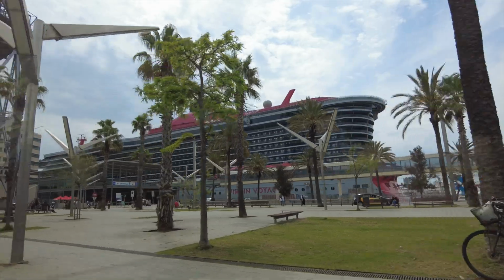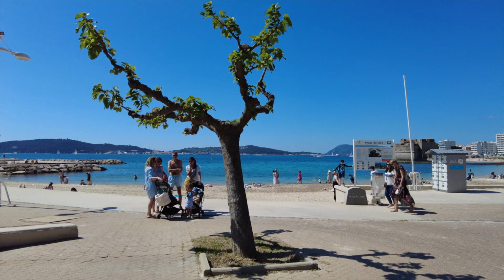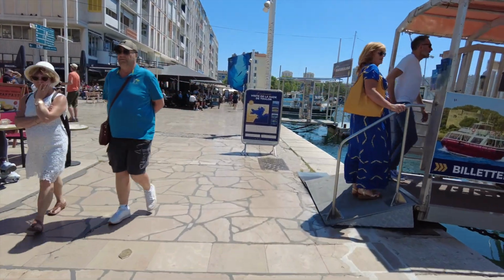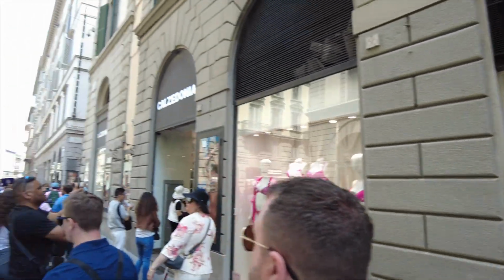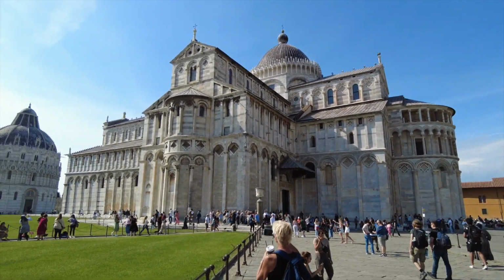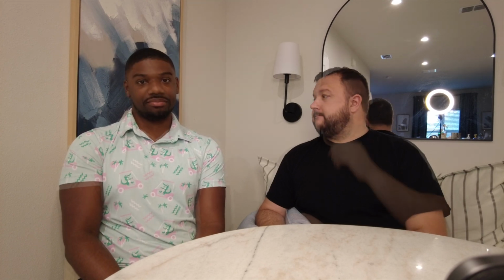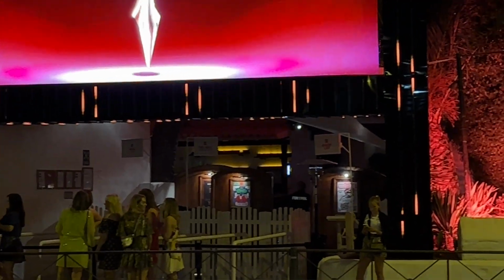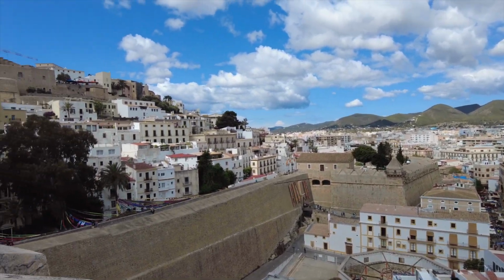Virgin Voyages Valiant Lady - Tips and Tricks for all of the Ports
We share our experience on Virgin Voyage's The Irresistible Med itinerary on the Valiant Lady. We break down each port we stopped at and share our experiences. On this sailing, we were at the following ports:

Toulon, France
La Spezia, Italy
Ajaccio, France
Ibiza, Spain

Be sure to check out our previous videos to get all of the information on the Valiant Lady and everything she has to offer onboard!

The equipment we use:
DJI Pocket 2
iPad Air (4th Gen)
Portable Charger
USB C Micro SD Reader for iPad
Portable Harddrive